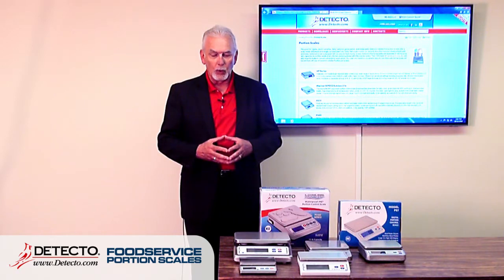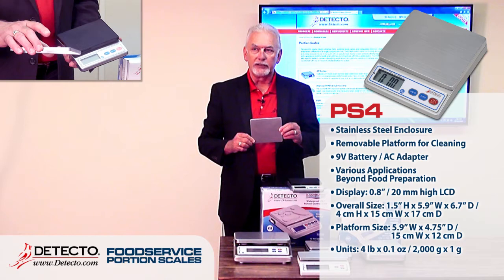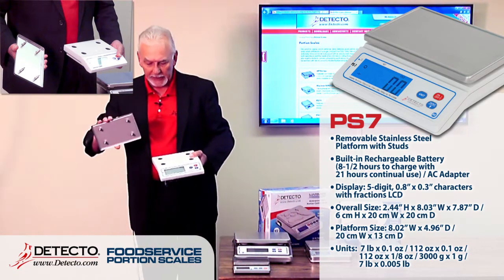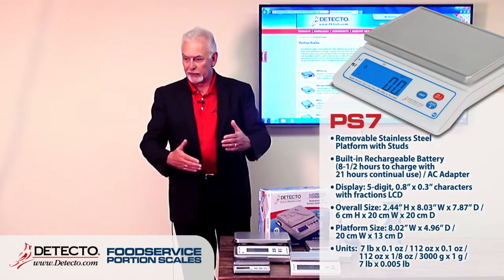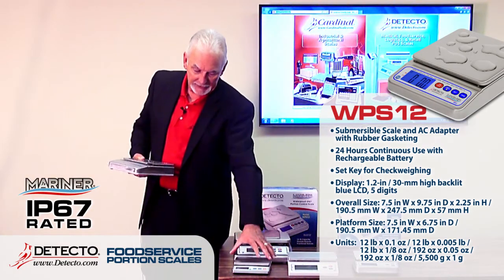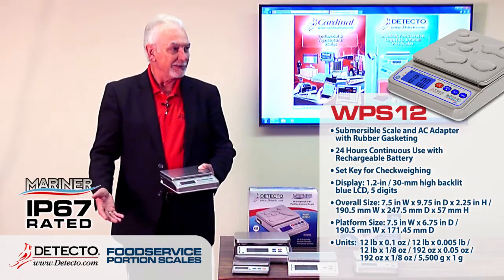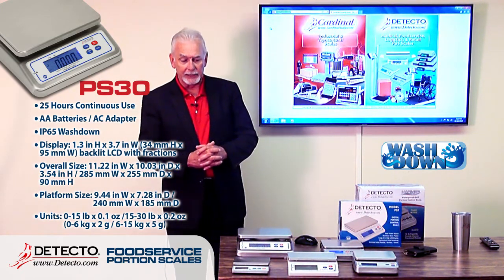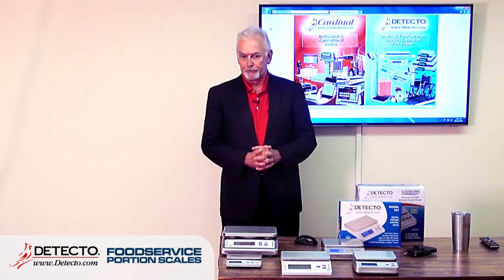DETECTO Portion Scales Training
Designed for regular use in cafeterias, delis, bakeries, pizza parlors, and restaurants, Detecto's reliable food portion scales offer a wide variety of features in a single, compact machine. Select deli scale models conveniently transition between measurement units, and every restaurant scale is equipped with an easy-to-read display screen. Detecto's food prep scales are available in varying sizes and capacities to suit the needs of any kitchen, including those with little counter space.